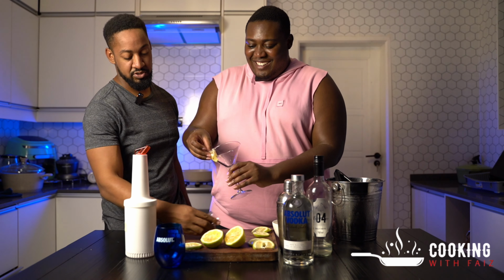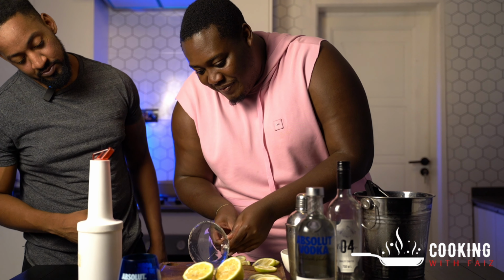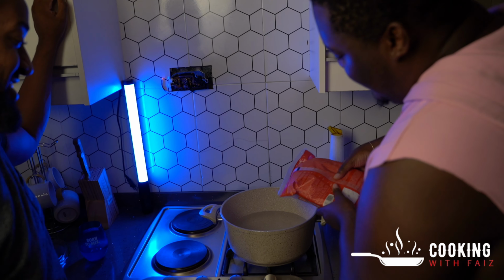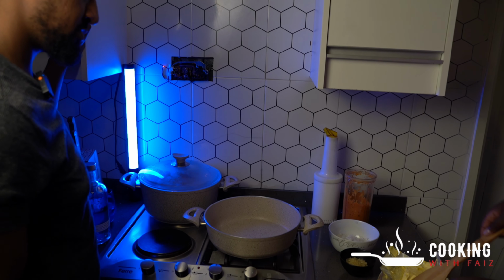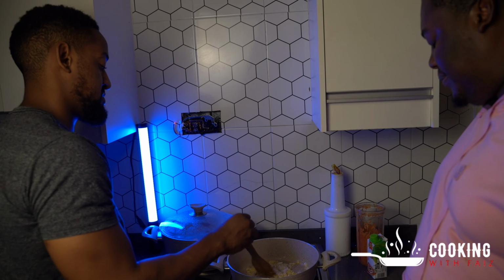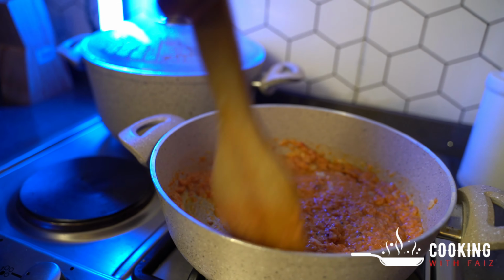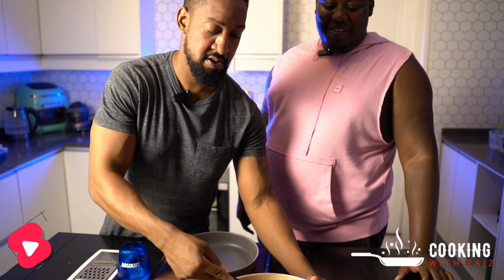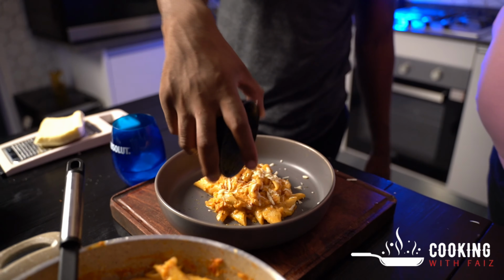How to Make Penne Alla Vodka| Gerald Star Ep.4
Absolut  pasta alla vodka recipe. This pasta is easy to make, delicious and affordable. Best of all, it only takes 25 minutes from start to finish. Please enjoy this tasty recipe.

500g (1.1lb) - Penne
2 1/2 Tbsp (30g) -  Butter
1 - Brown (Yellow) Onion, Diced
5 - Garlic Cloves, Paste
130g (4.5oz) - Tomato Paste
400g (14oz) - Crushed or Diced Tomato
3 Tbsp (60ml) - absolut vodka
1 Cup (250ml) - Thickened Cream

Roasted Red Sauce

12 - 14 - cherry tomatoes
2-4 whole tomatoes
1- 2 Whole onions
1-2 Garlic Cloves